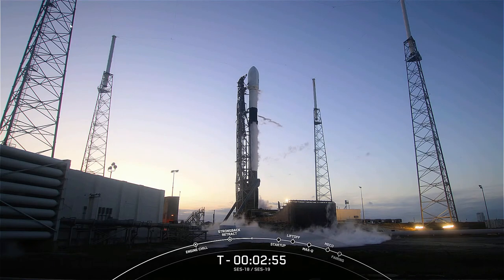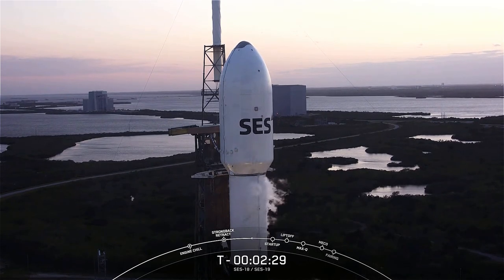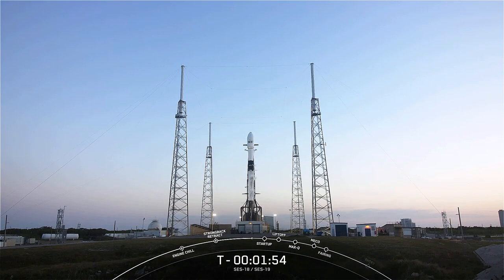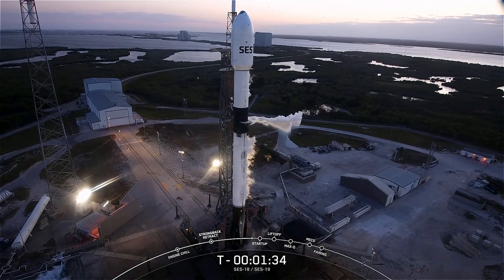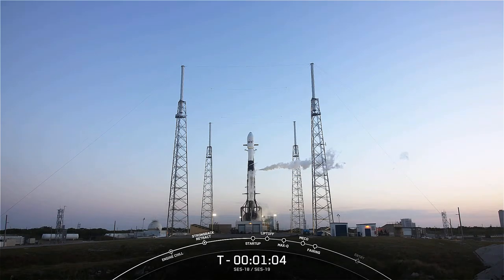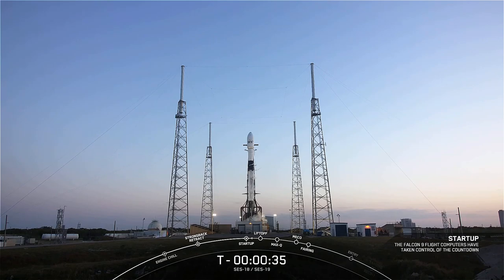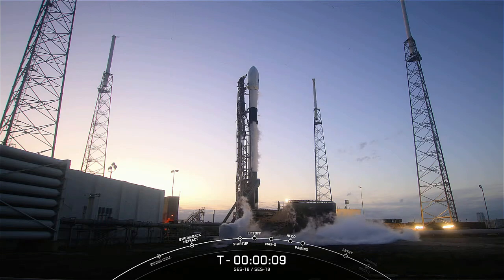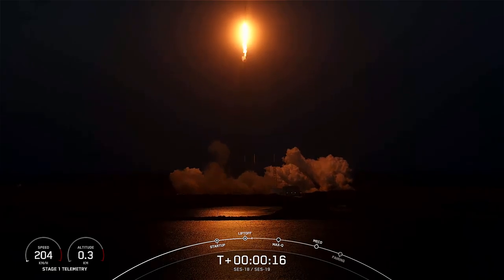61 SES 18 and SES 19 Mission